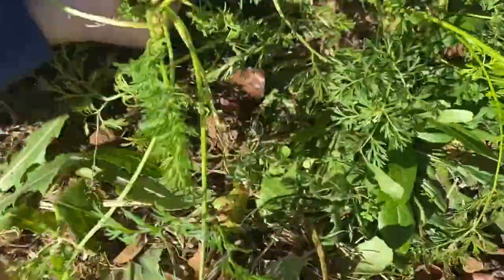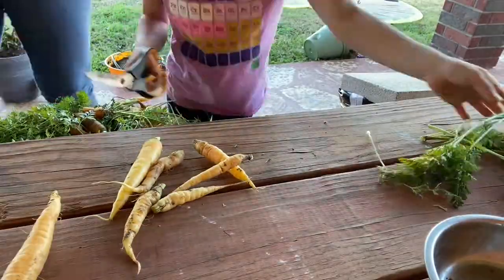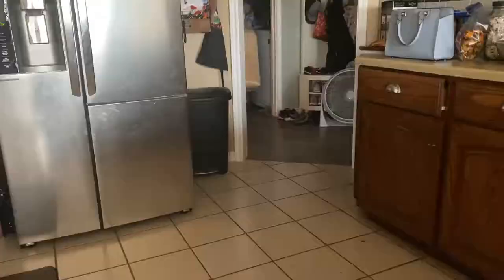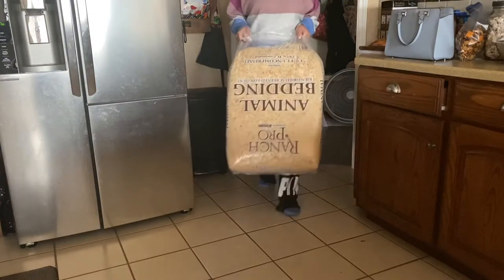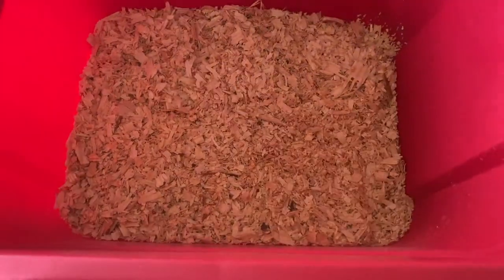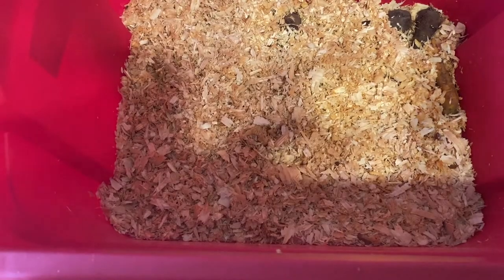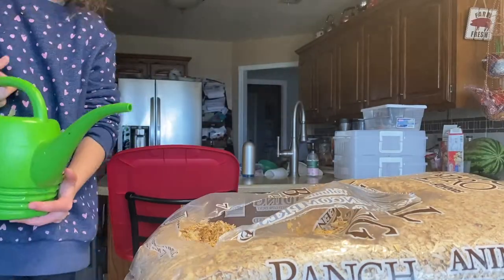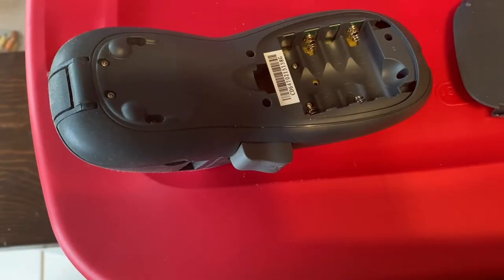Storing Carrots WITHOUT a Root Cellar AND a Story About MY Mom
Let's preserve carrots together!